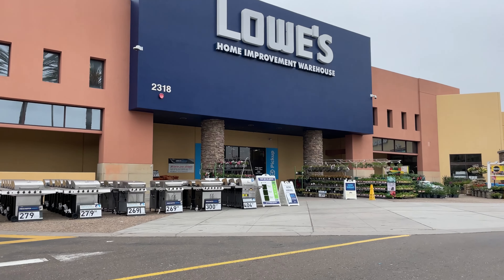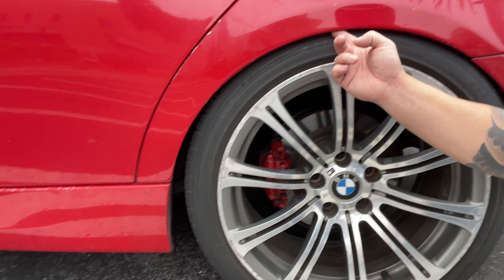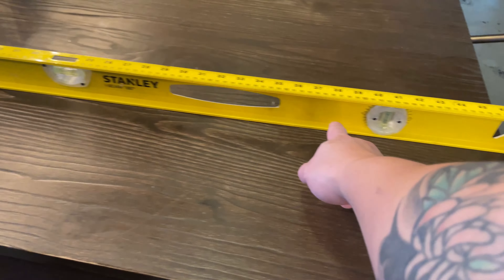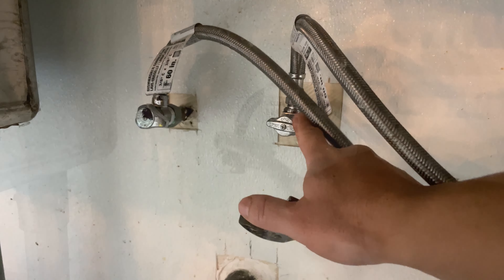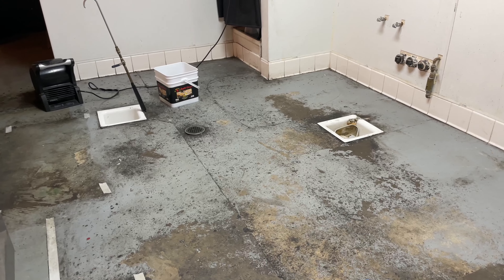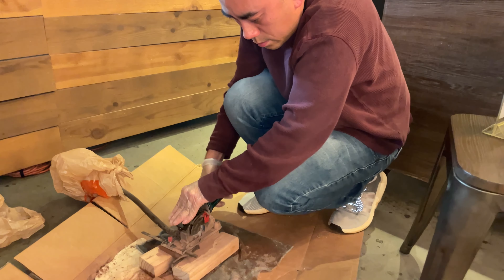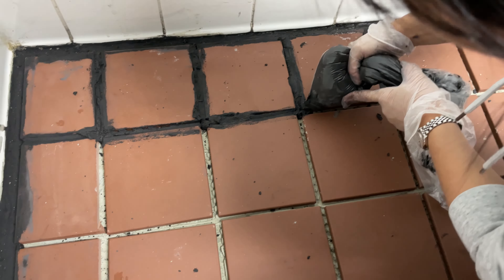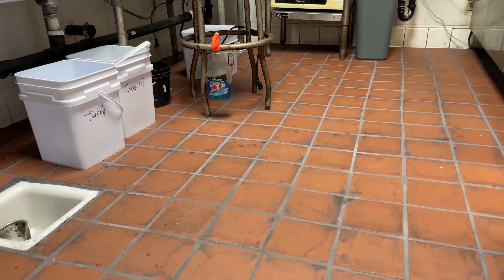First time doing tiles